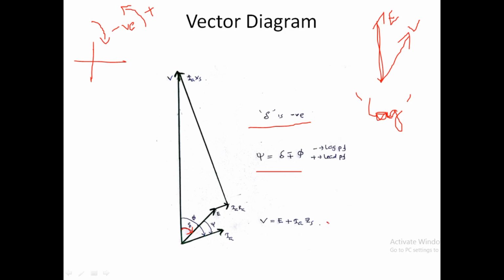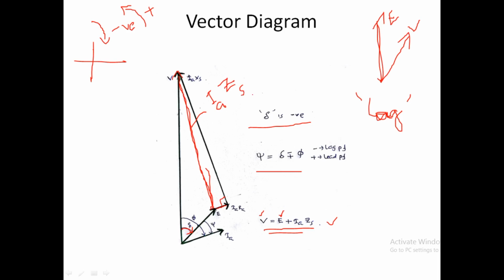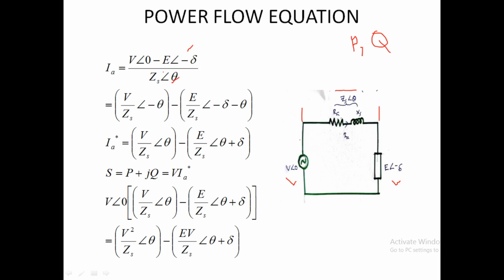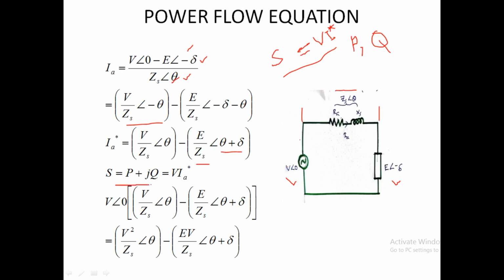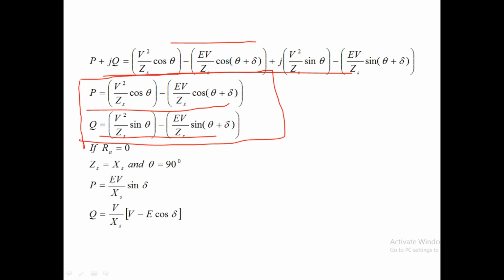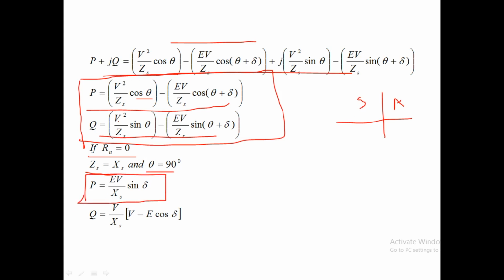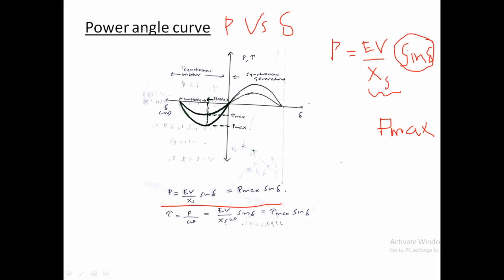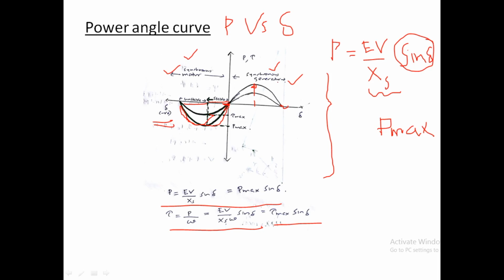Synchronous Motor-Module 4 Part 2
Vector diagram